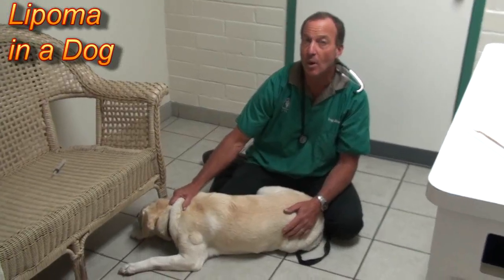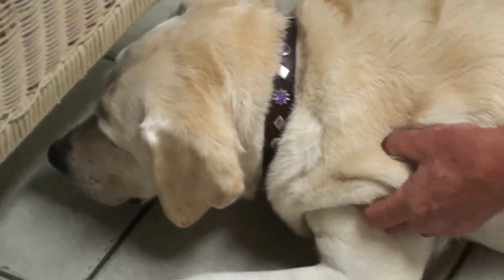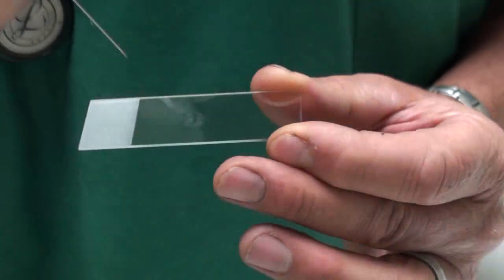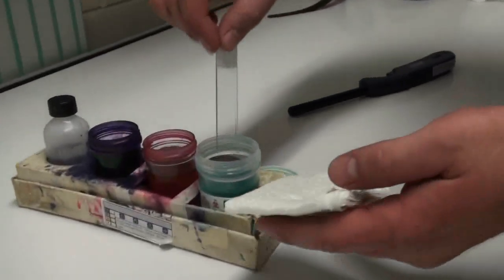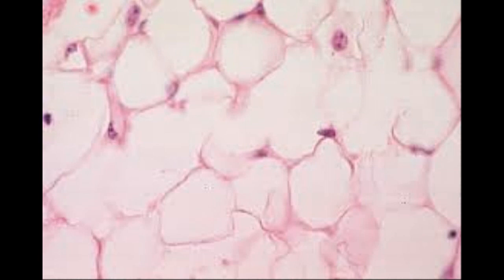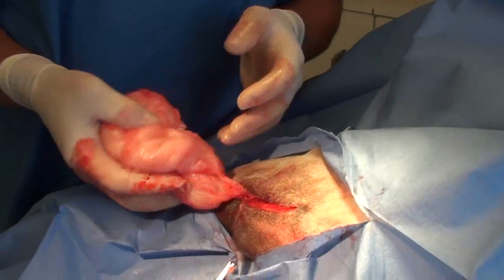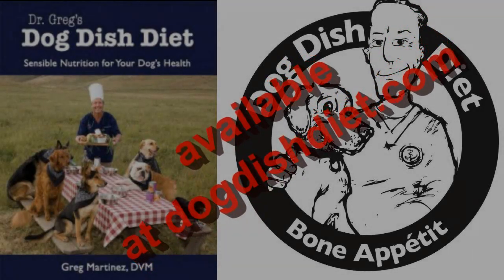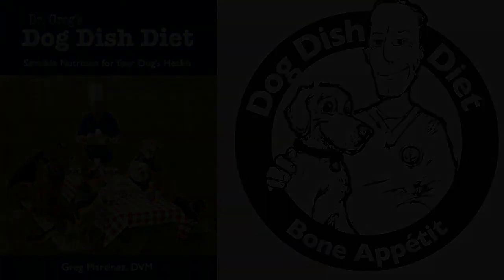Lipoma or Fatty Tumor in a dog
Lipoma or fatty tumor in dogs are common tumors that grow under the skin in dogs. Most are benign, but any tumor that grows rapidly or changes in appearance should be checked out.  A needle is used to suck cells up to be stained and viewed on a slide. Dogs that are obese and /or have many lipomas may benefit from less dry food, diluted dry food, canned food, or homemade food with less calories.